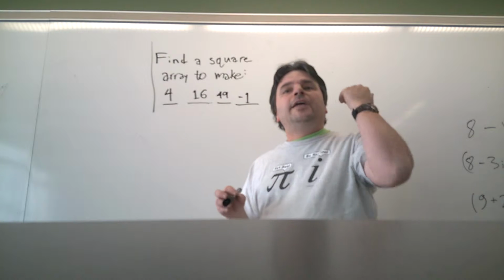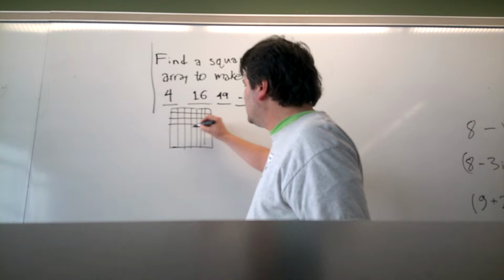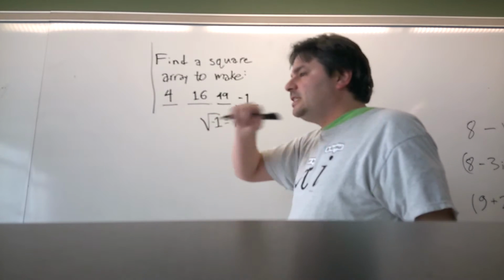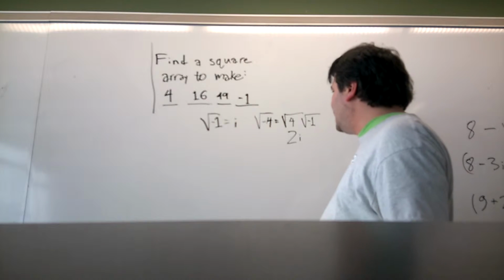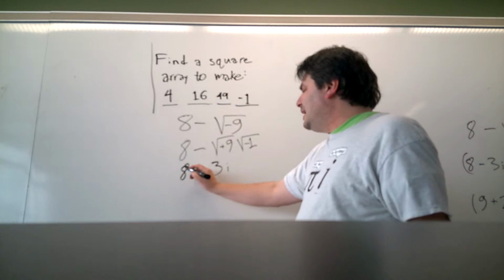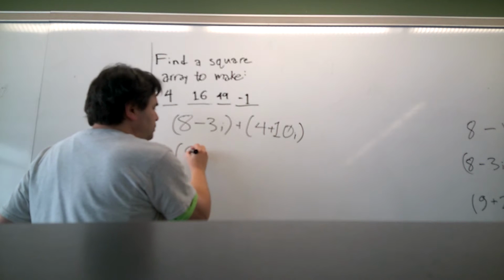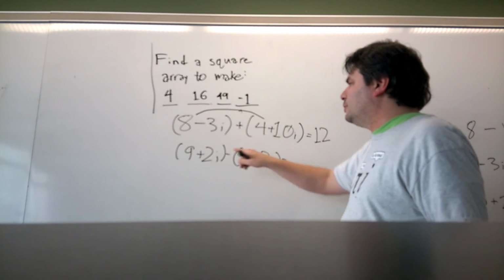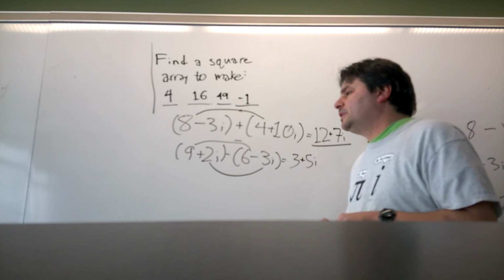Complex Numbers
Description